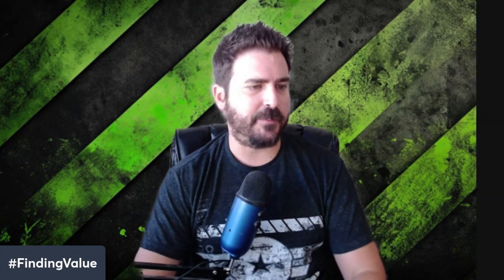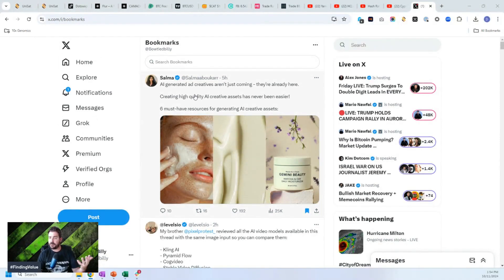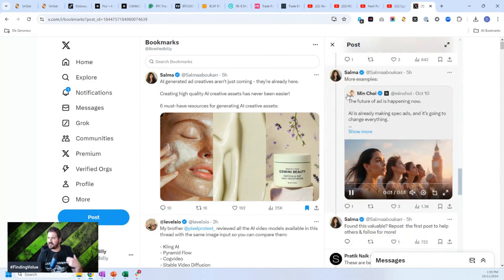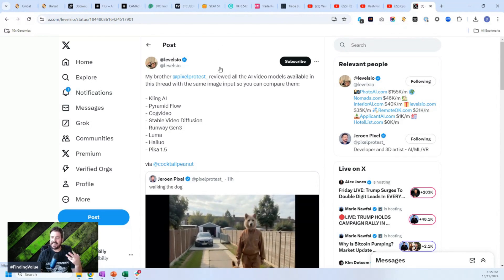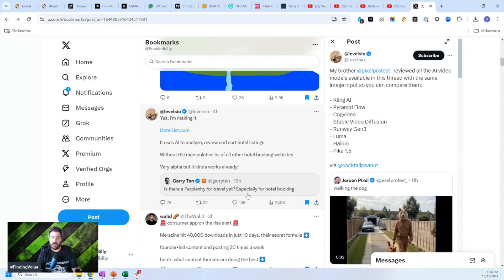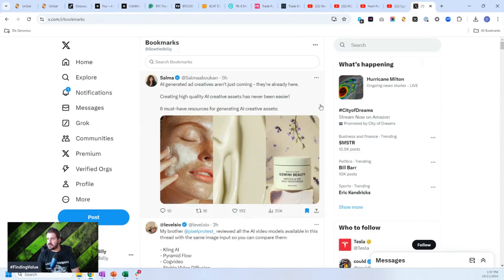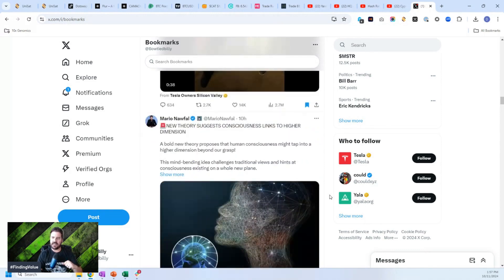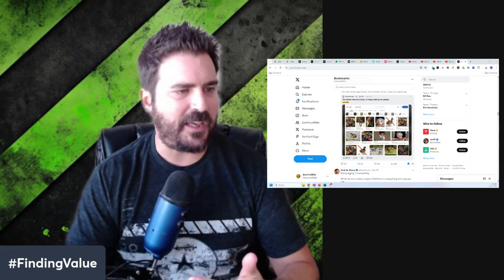How to Find Incredible Ideas, Tools, Insights and so Much More!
Cryptocurrency Picks for 2024:
$CAT
$VRA
$TEL
$GROK
$DOGE
$GAU
$Bel

More Resources:
DanCamacho.com
CreatorTech.io
Youtube.com/cryptocamacho

Links in Video:
Replit.com
Cursor.io